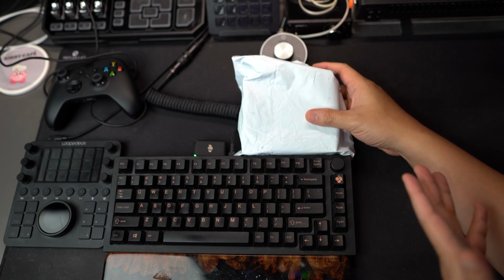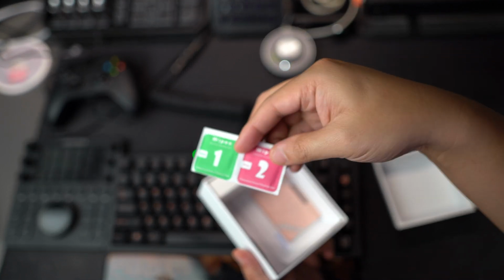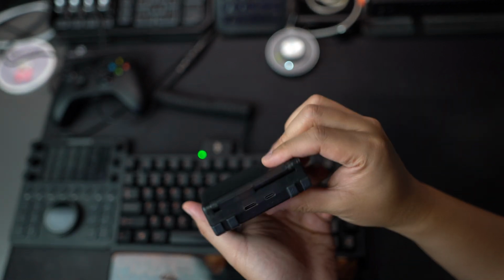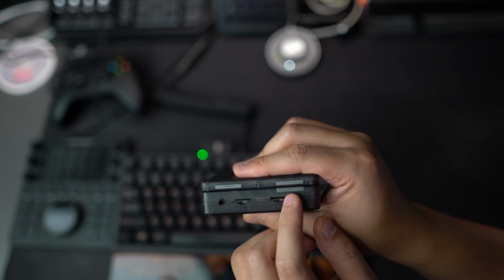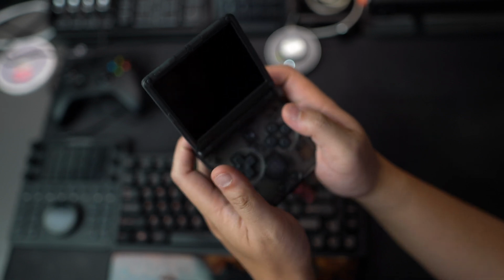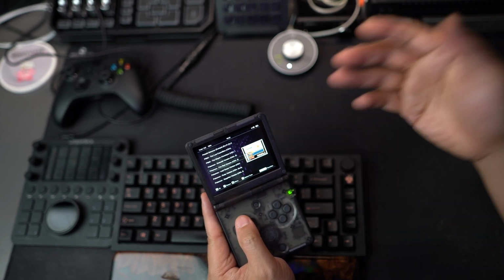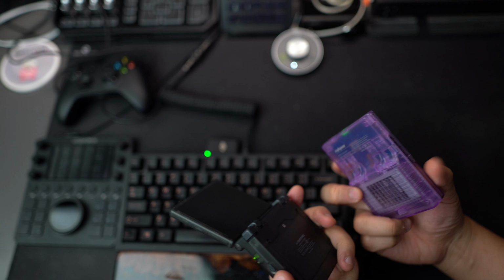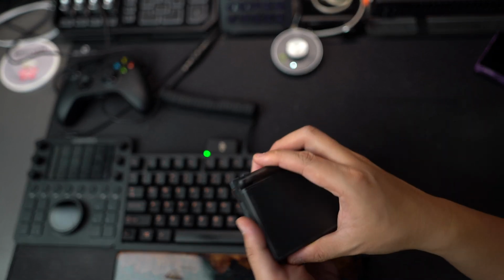Anbernic RG35XXSP First Impressions Review: Nostalgia Central!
0:00 - Unboxing
4:08 - First Impressions
12:06 - Compared to Miyoo Mini + (plus)